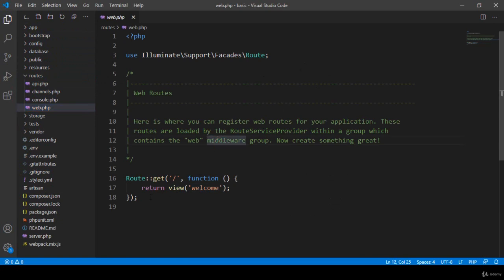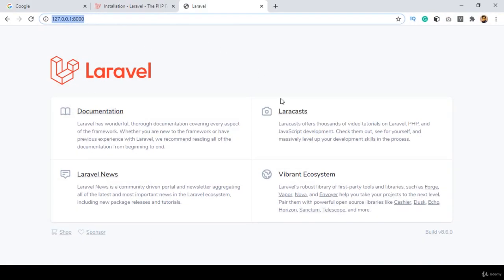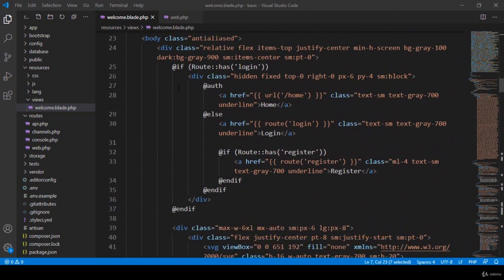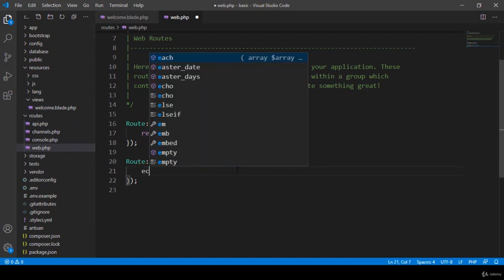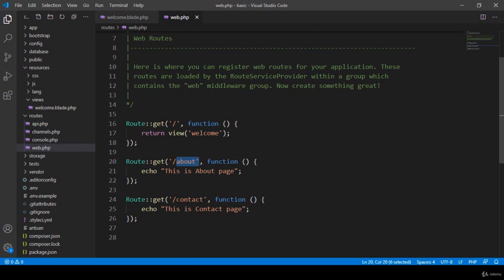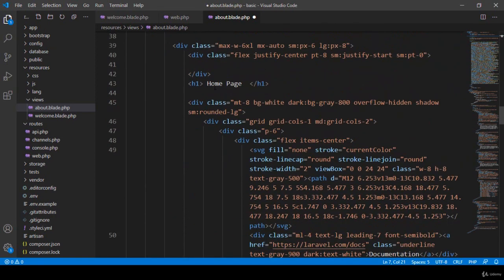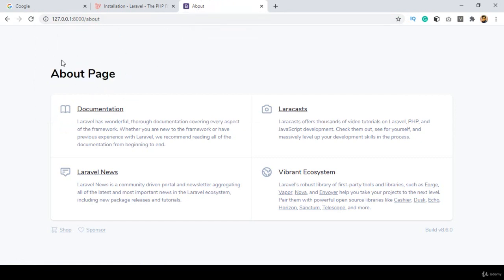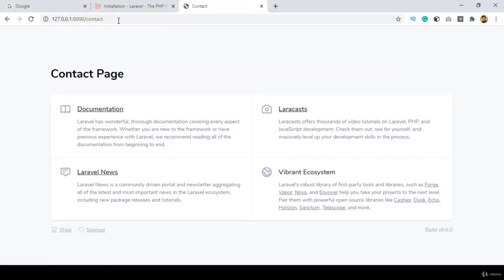7 Laravel Routes